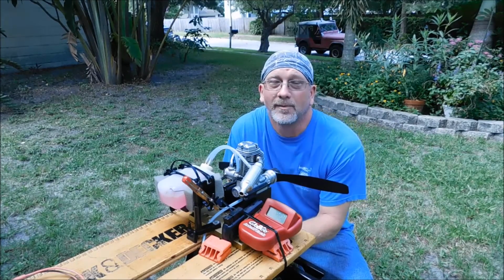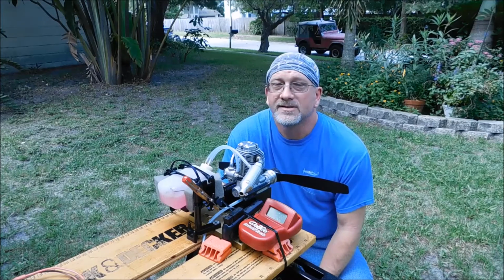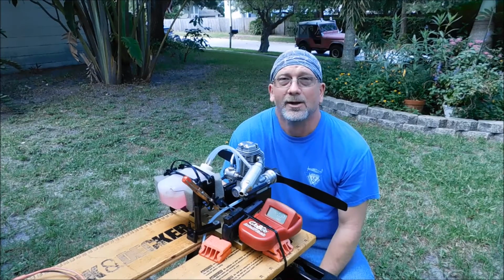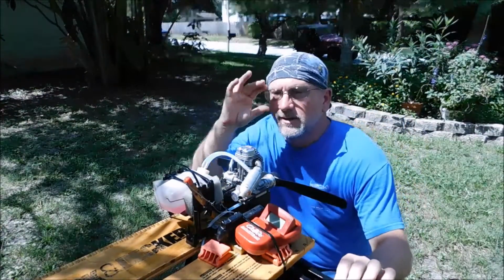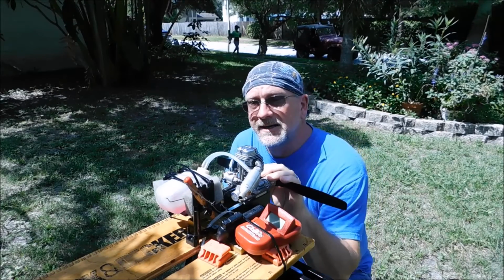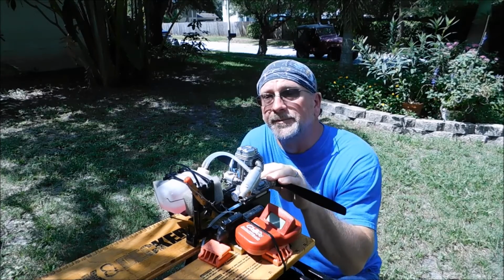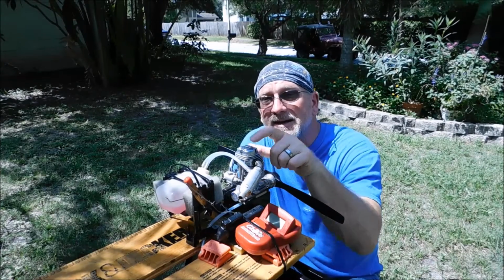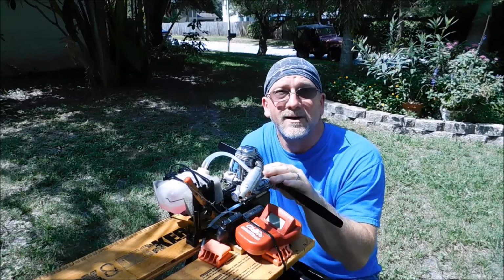OS FS-90 Box to the Bench Volume 7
My latest Box to the Bench review featuring the awesome OS FS-90 four stroke engine.  Master airscrew 14x6, Morgan;s 10% Omega fuel